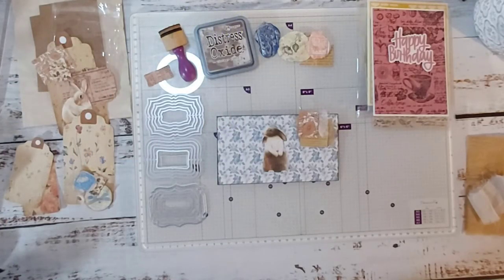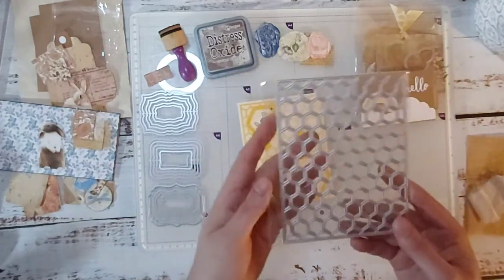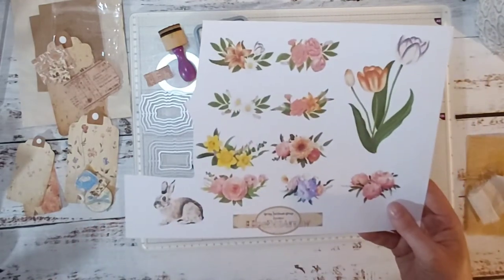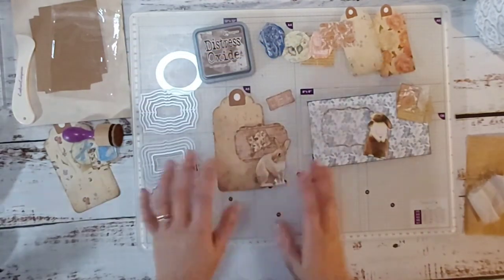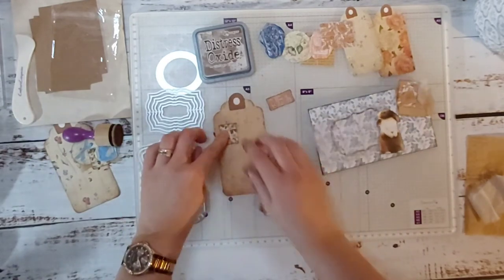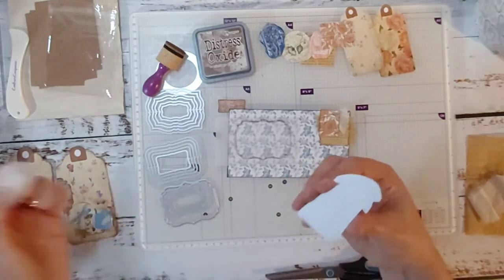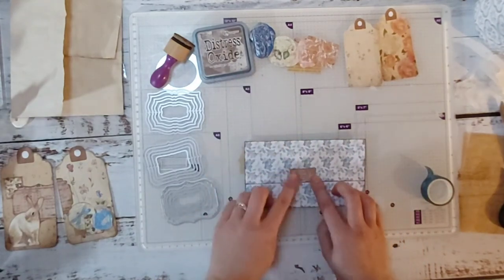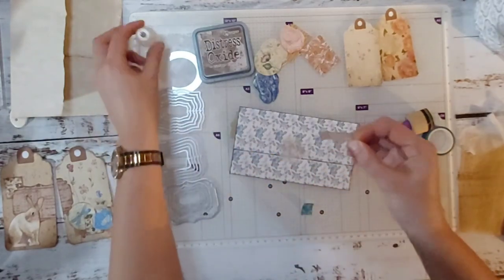Craft and Chat, Sharing New Dies and Working with Beautiful LDA Printables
Thank you for joining me for this craft and chat!

If you want to check out the site where I bought these dies, please follow this link:

Useful tools I use often in my projects:
Sizzix Big Shot
Cropadile Big Bite
Crafting Mat
Perforation Tool
Fine Tip Glue Bottle
Collall Glue
Beacon 3in1 Glue
Corner Rounder
Phone Arm Holder
Ring Light